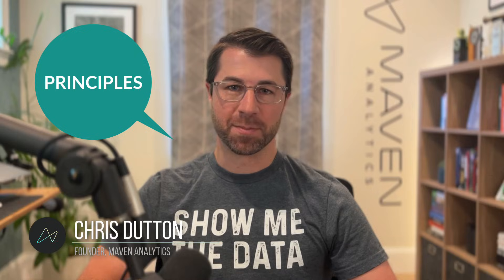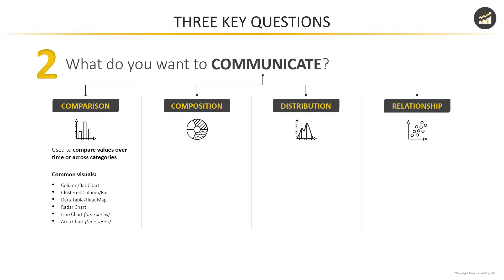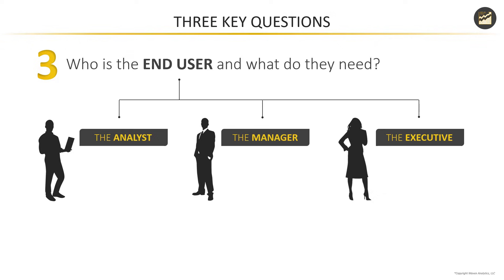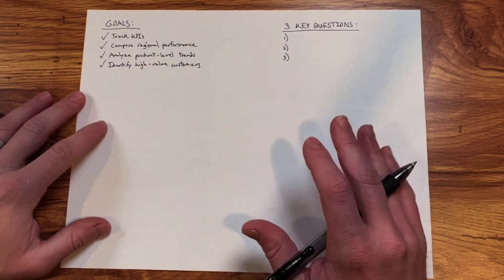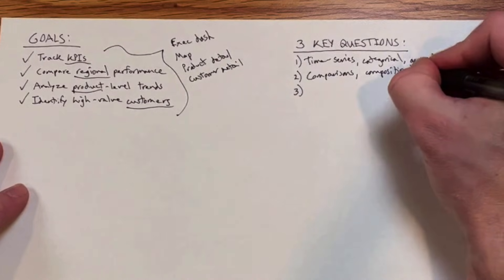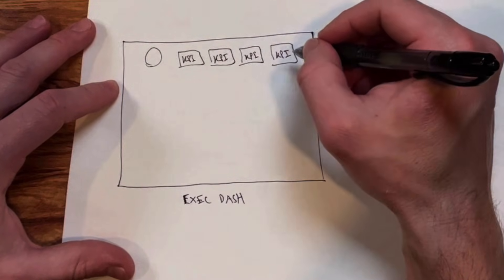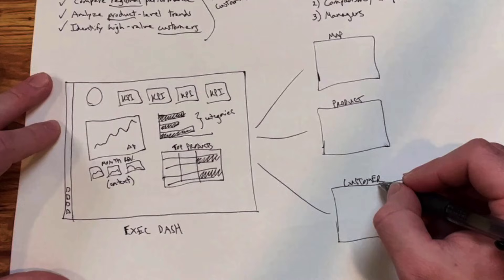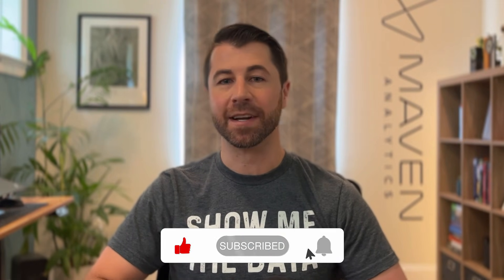How to Design a Dashboard in Power BI in 6 Steps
Are you ready to build a dashboard in Power BI but not sure where to start?

In this video, Chris Dutton introduces data visualization principles and best practices, and demonstrates how to apply them to build world-class dashboards. This framework can also be applied to dashboards using any tool!

If you liked this and want to learn more, check out our best-selling Microsoft Power BI Desktop course!

This course is a hands-on, project-based guide to mastering Power BI Desktop.

Whether you're a casual Excel user, aspiring analyst, or data professional, this is the only course you need to build job-ready Power BI skills.

⏱️ Timestamps:
00:00 - Intro
00:12 - 3 Key Questions
06:47 - 6 Step Framework
08:31 - Sketching Out a Layout
18:56 - Resources

Happy learning!